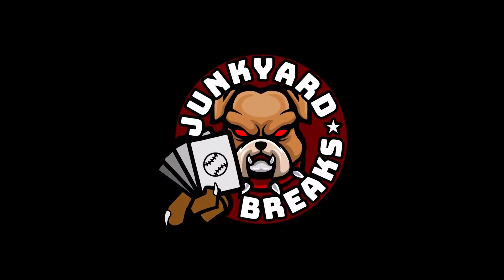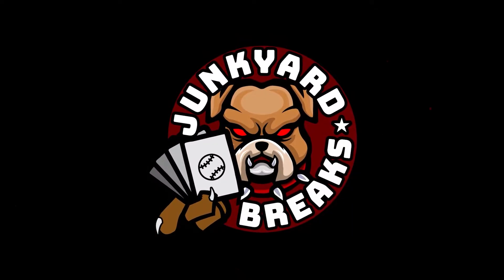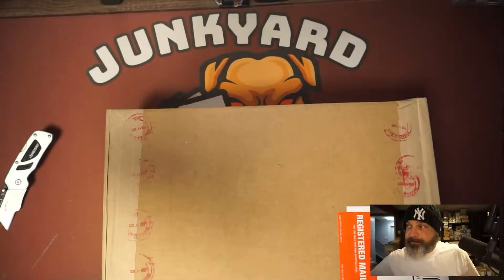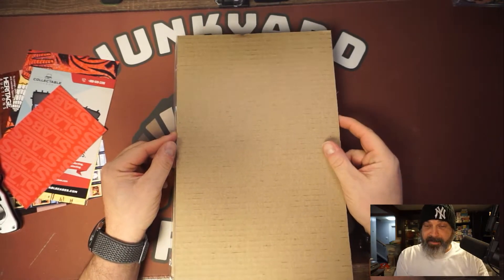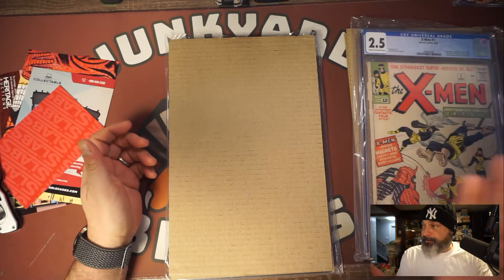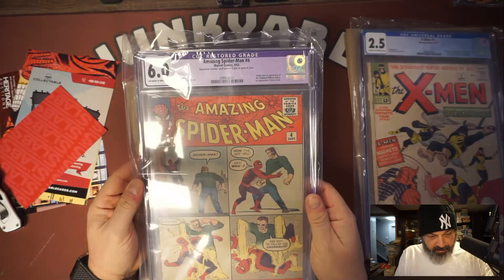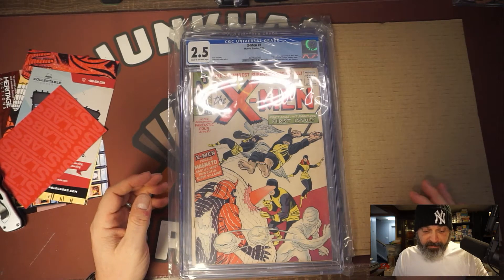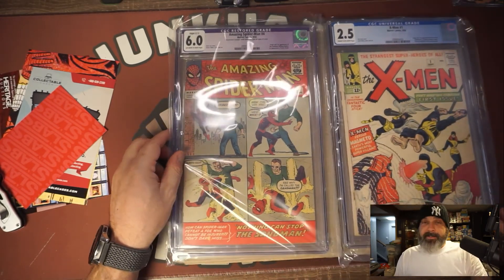CGC got this one wrong BIG TIME!